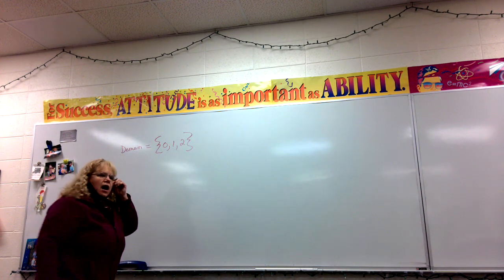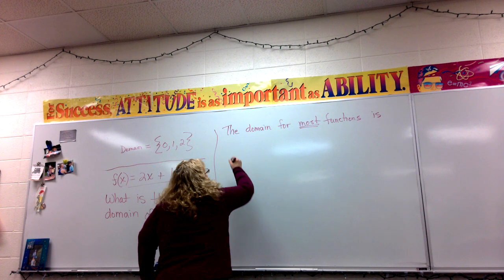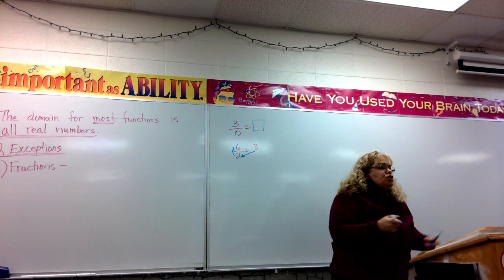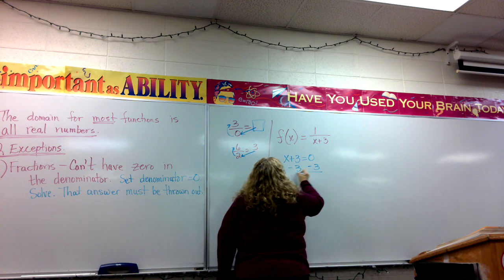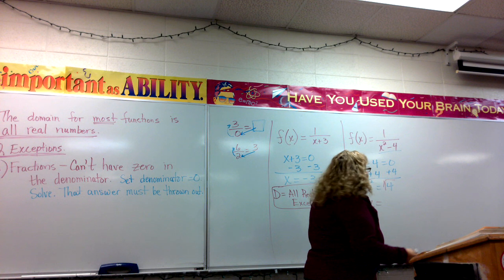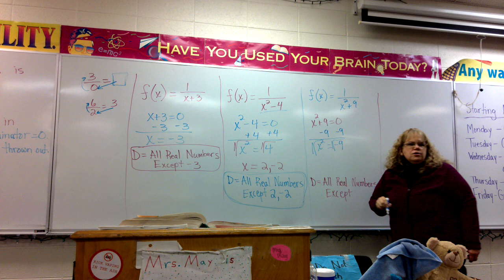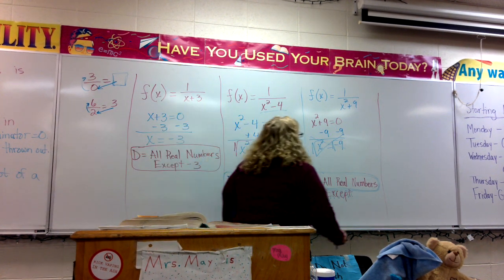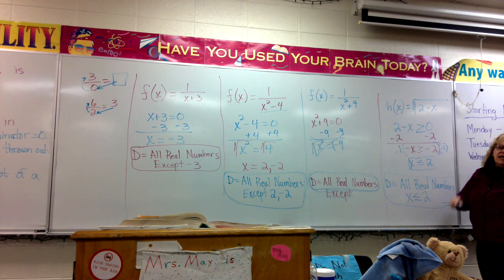September 29, 2020 Section 3.8 Functions - Domain